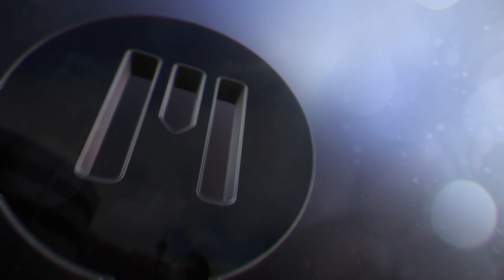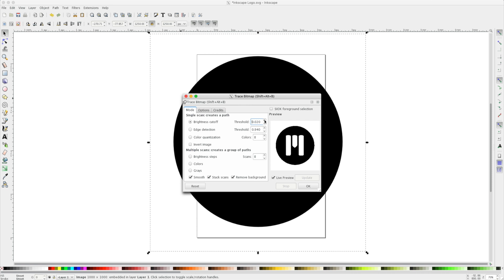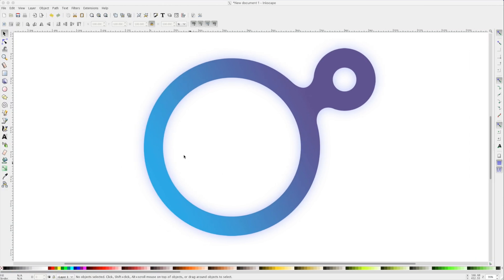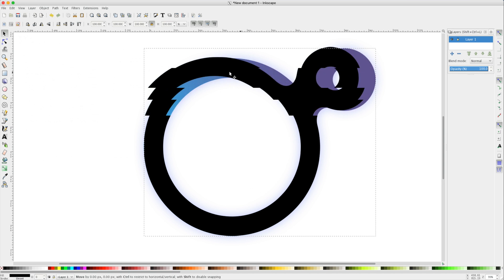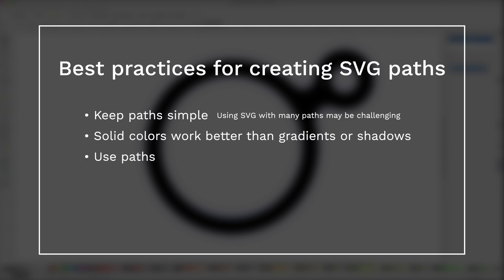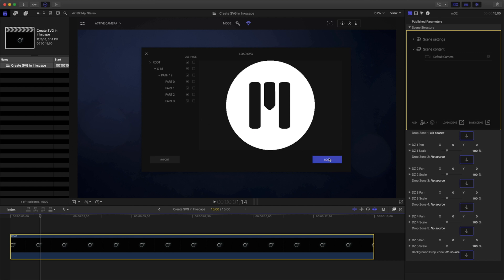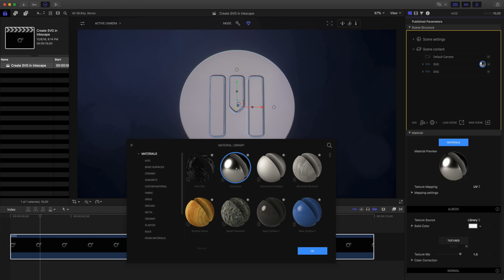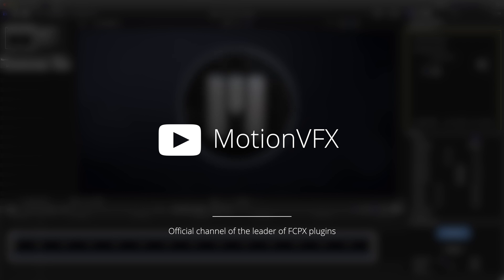Learn how to convert an image into SVG using Inkscape - TUTORIAL - MotionVFX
Learn how to convert an image into SVG using Inkscape.

In order to extrude vectors into 3D models, mO2 FCPX and Apple Motion Plugin supports SVG format.
This tutorial shows how to convert your image logo into SVG using the Inkscape application.

mO2 is a next generation 3D real-time renderer, 3d replication plugin, SVG extruder, 3d models loader and more for Apple Motion and Final Cut Pro X (FCPX).